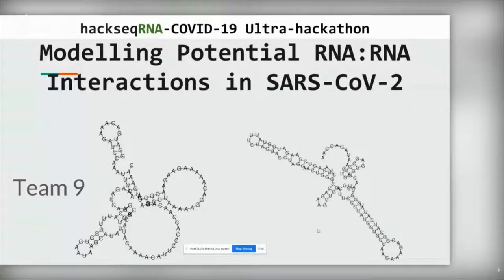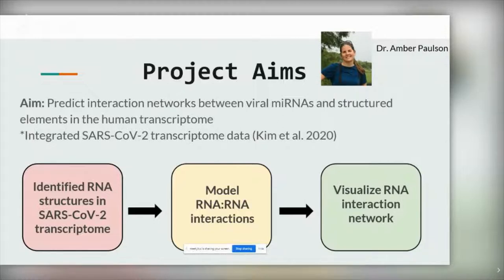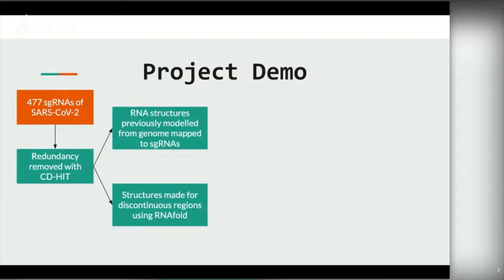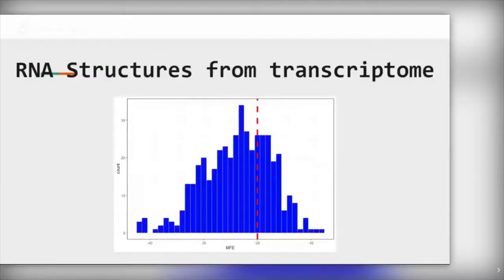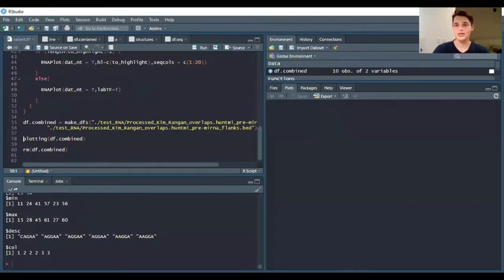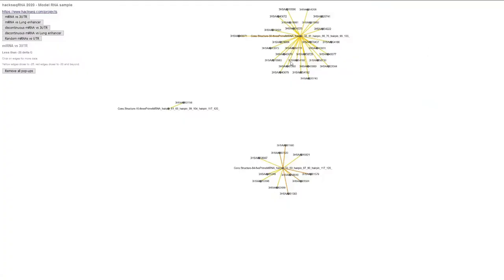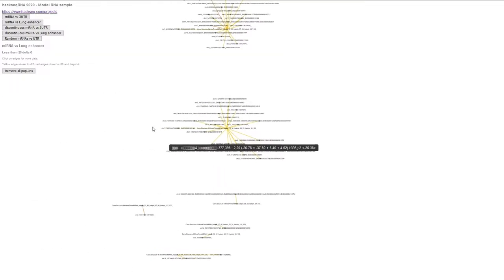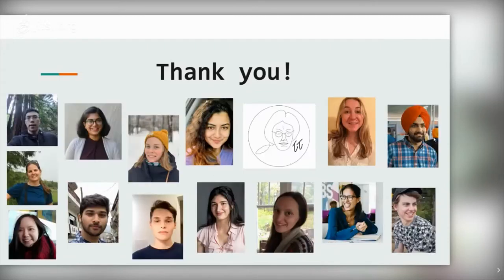hackseqRNA Team Presentation: Project 9:Modelling potential RNA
Project description

Can we use the SARS-CoV-2 transcriptome to predict host and virus RNA:RNA interactions based on RNA secondary structure and accessibility profiles using Vienna or some other method?

RNA:RNA interactions are emerging as important in pathogenesis, yet this remains unexplored for novel SARS-CoV-2. Since the SARS-CoV2 transcriptome is available, I propose modeling potential RNA:RNA interactions using both accessibility profile and predicted secondary structure of the SARS-CoV-2 transcriptome. The main objective is to identify any novel pathogenic mechanisms, which may serve as potential targets for therapeutics. The output will be visualization of the most robust network of host-virus RNA:RNA interactions, plus possibly a pre-print or article and open-accesssqu tool available for other researchers.